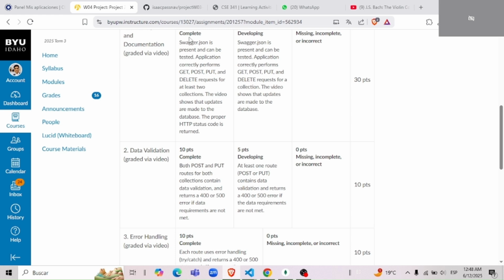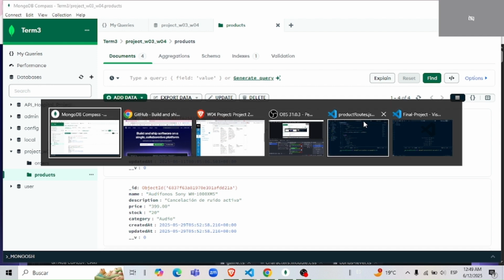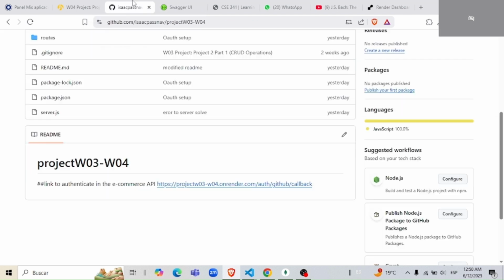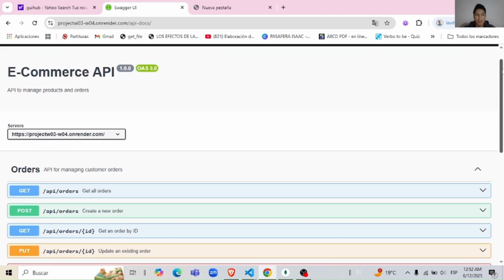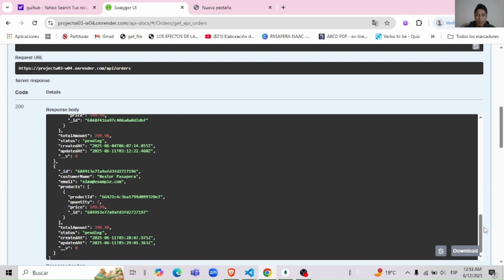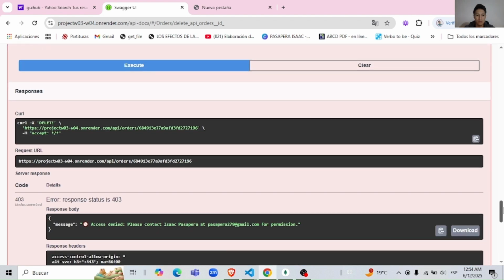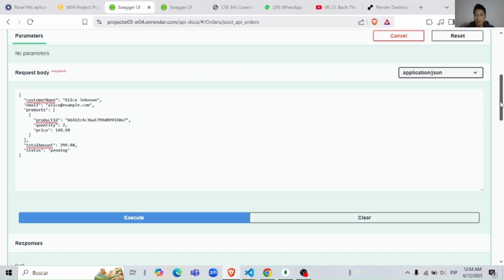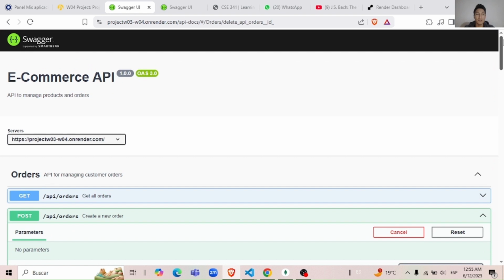E-Commerce API with GitHub OAuth and Full CRUD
This project is a Node.js RESTful API designed for managing products and orders in an e-commerce platform. It features full CRUD operations (Create, Read, Update, Delete) for two main collections: products and orders. The application connects to MongoDB using Mongoose and includes robust data validation and error handling.

Key features:

✅ Full CRUD operations for products and orders

✅ MongoDB + Mongoose integration

✅ Data validation and error handling

✅ Protected routes using OAuth 2.0 authentication via GitHub

✅ User sessions managed via express-session and Passport.js

✅ Swagger documentation available at /api-docs

✅ Hosted on Render and ready to test live!

Only authenticated users with specific GitHub credentials can access sensitive operations like POST, PUT, and DELETE. Unauthorized users will receive proper status codes and error messages.